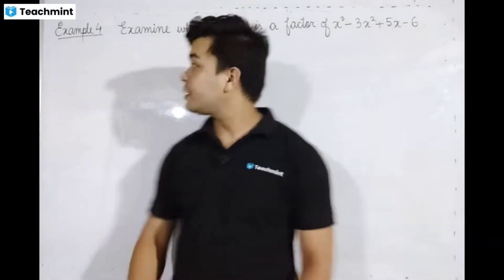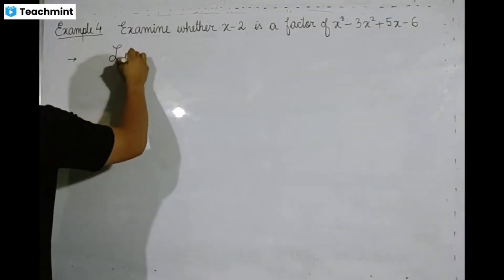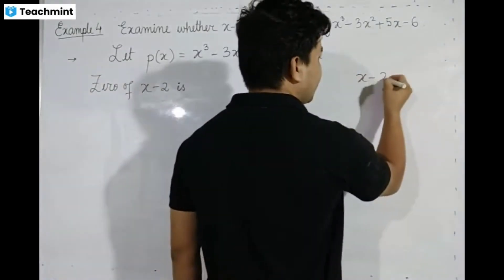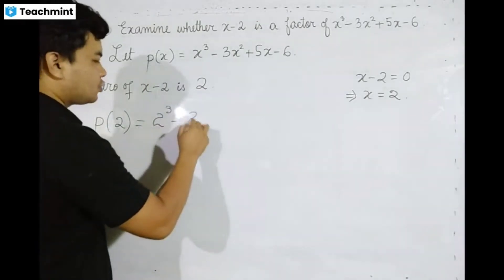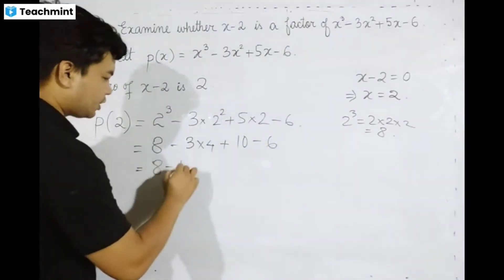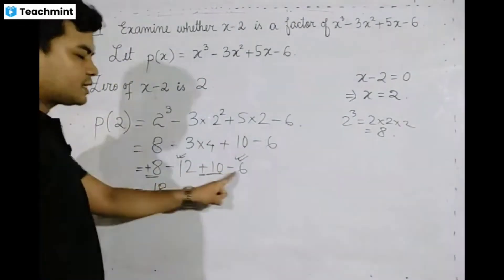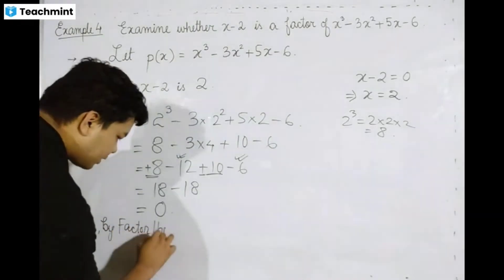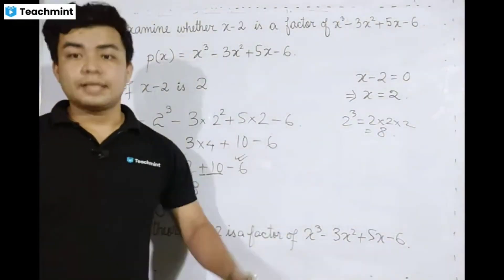Page 30 || example 4 || class 10 || chapter 2